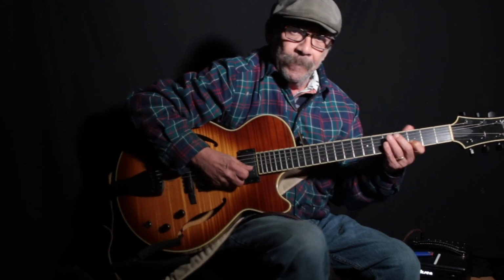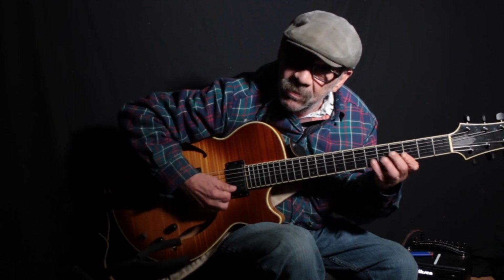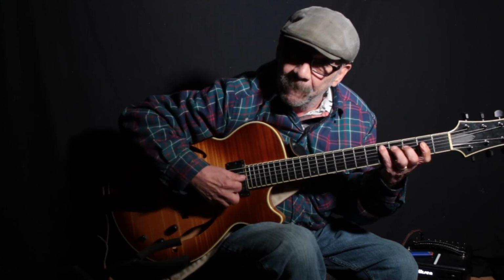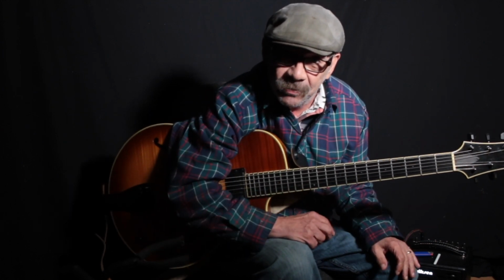Arpeggio ideas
How to make lines derived from arpeggio shapes